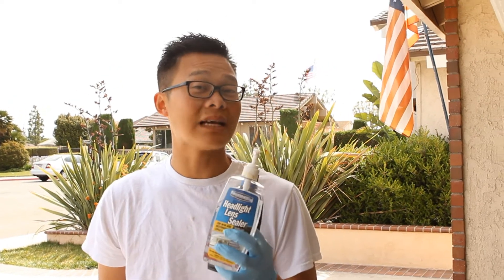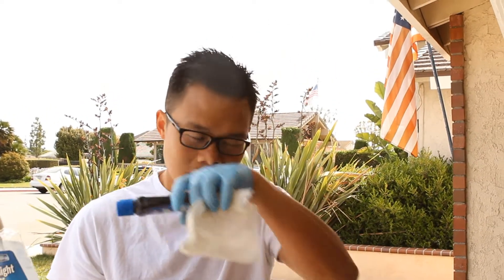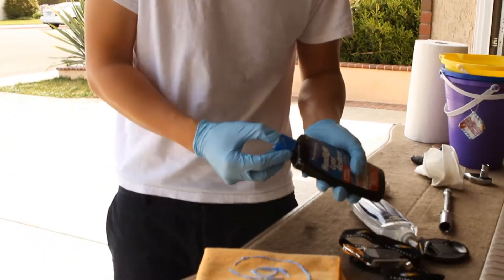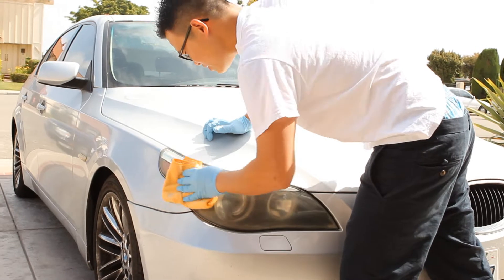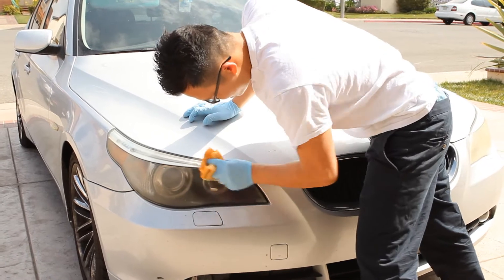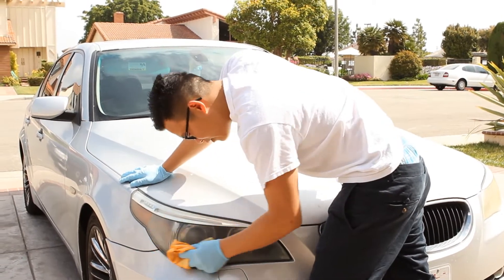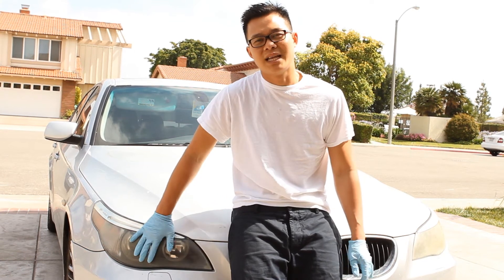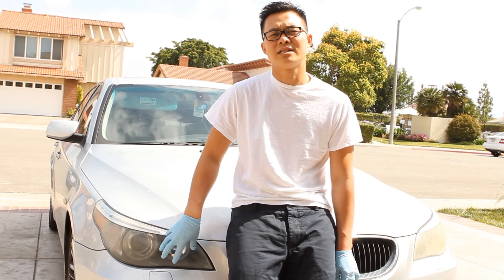TechKenny DIY: BMW Headlight Restoration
TechKenny shows you the non-sanding method of removing the fogginess out of your ageing headlight